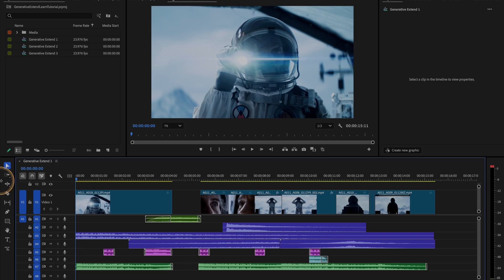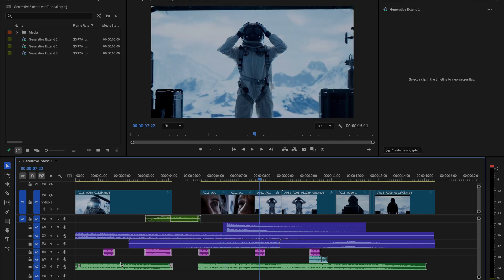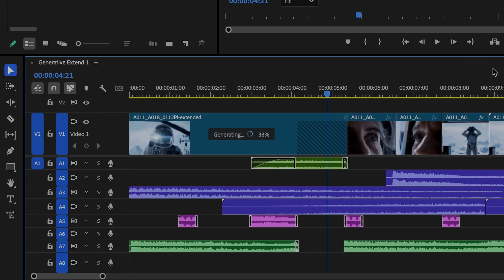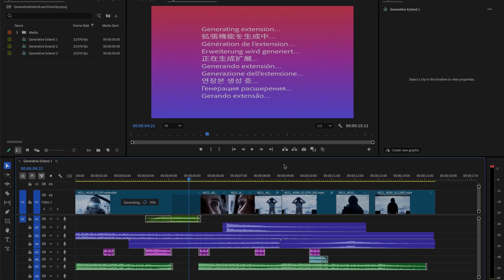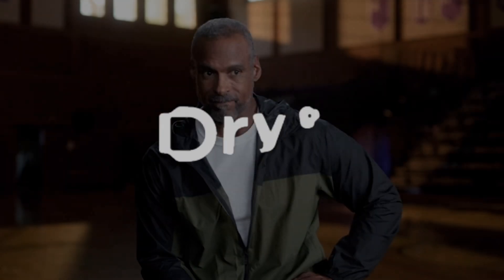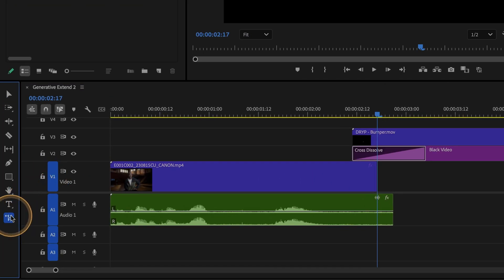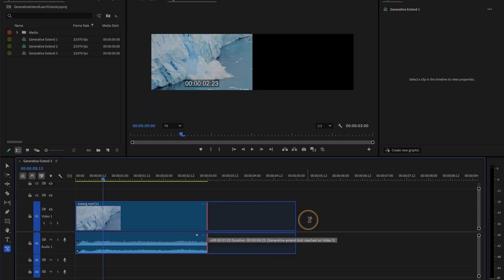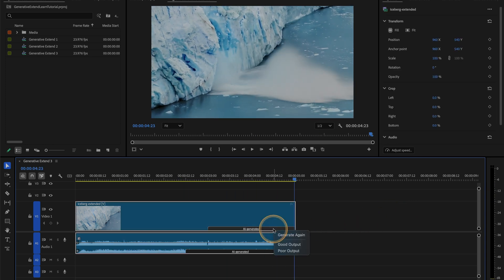Add Frames Using Generative Extend in Premiere | Adobe Video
Learn how to seamlessly add extra frames to your clips in Premiere using Generative Extend, powered by Adobe Firefly, for smoother edits and transitions.

Contents of this video:
0:00 Intro
0:15 Perfectly time edits
1:05 Replace unusable frames
1:44 Generate new audio

Adobe never uses your content to train AI.
Generative Extend only analyzes your footage to create the new frames. Your content remains private and under your control.